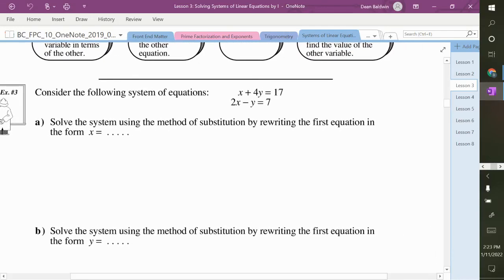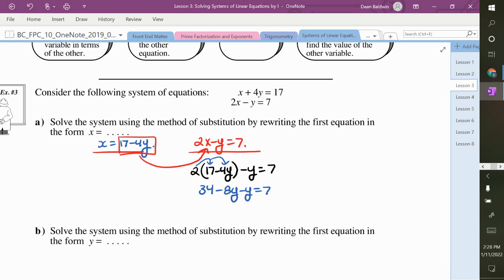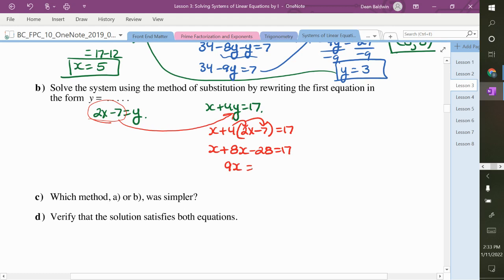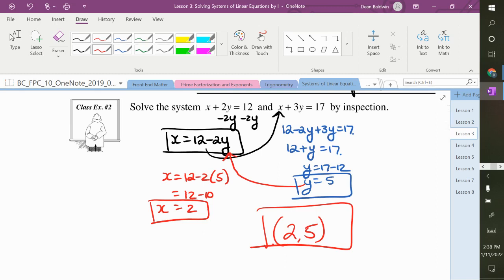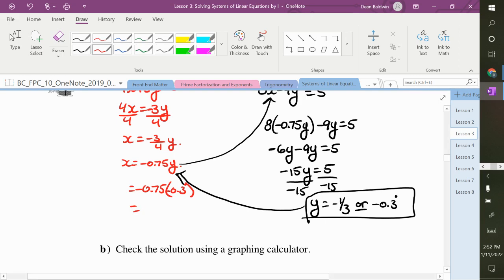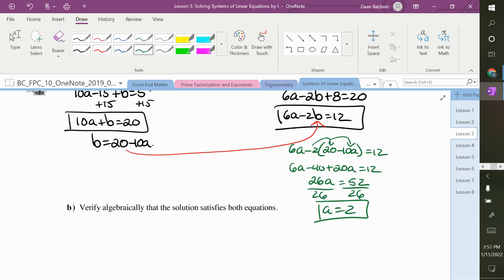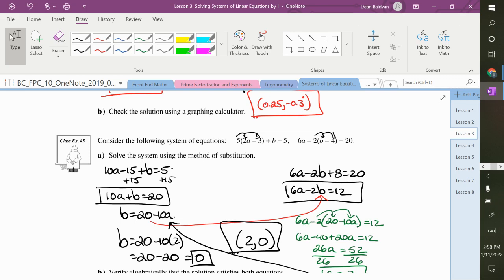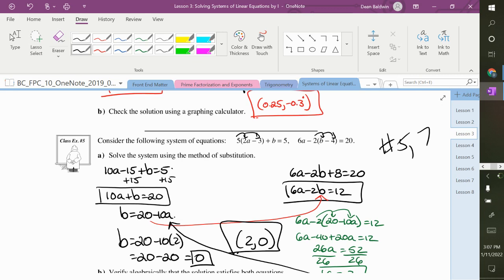Solving Systems Lesson 3 Substitution